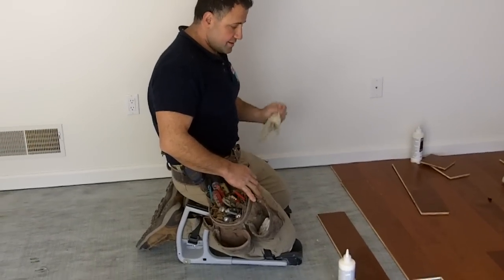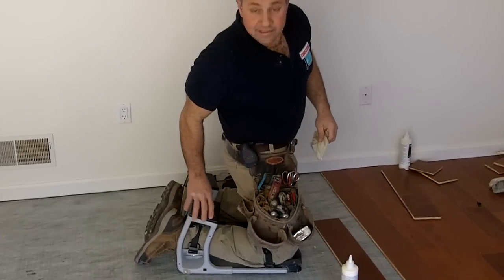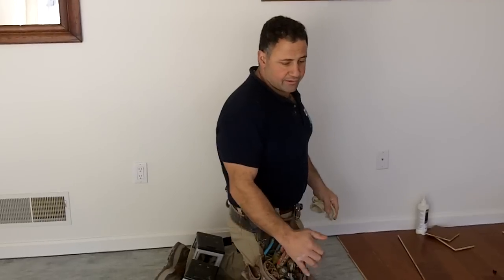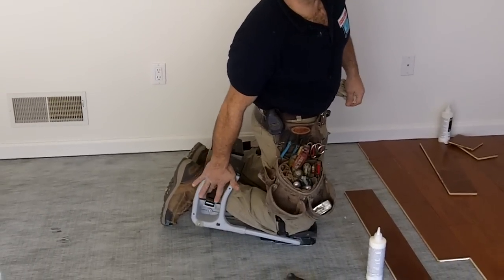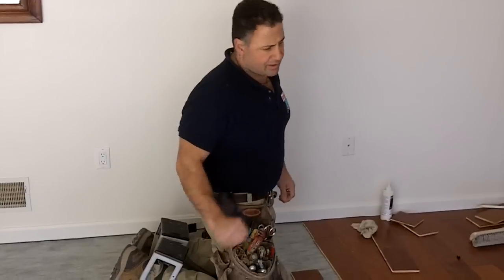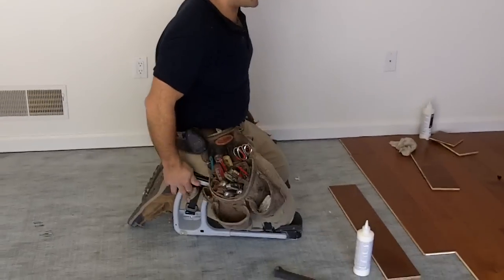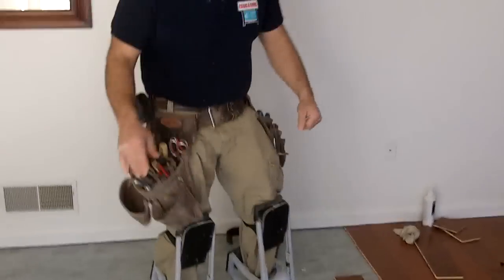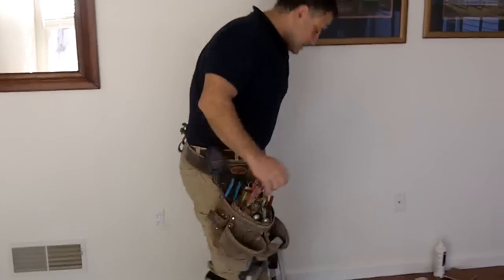Flooring Installer Testimonial from Bob Essis from Essis and Sons